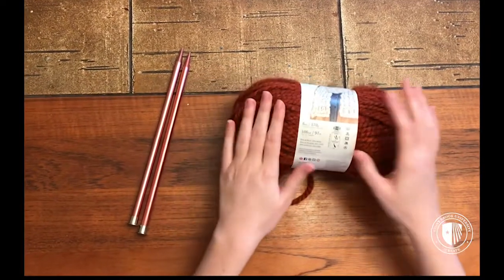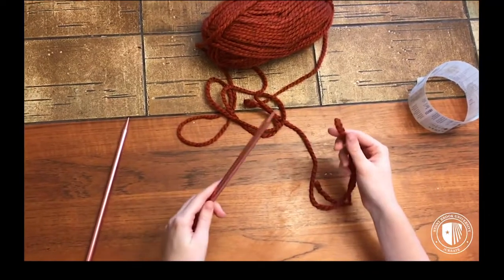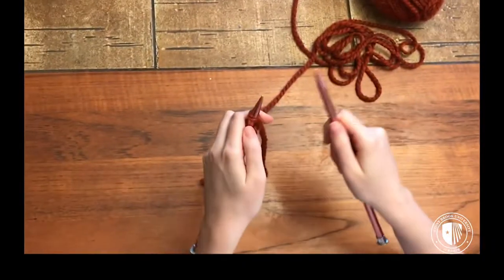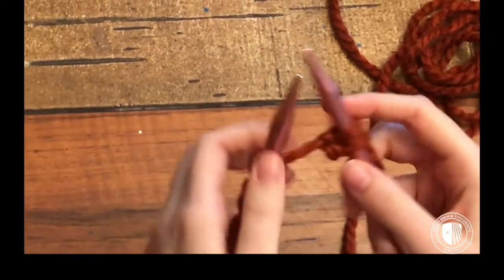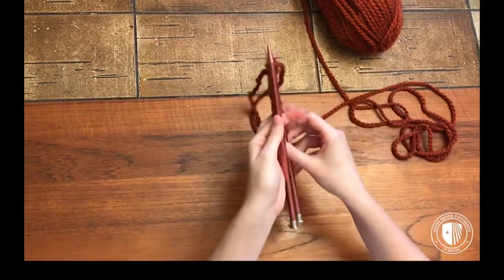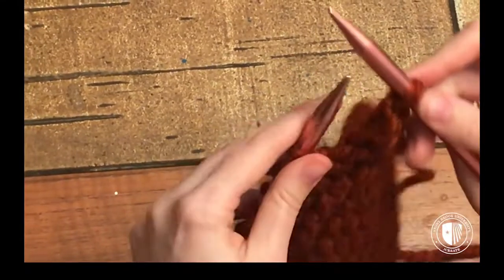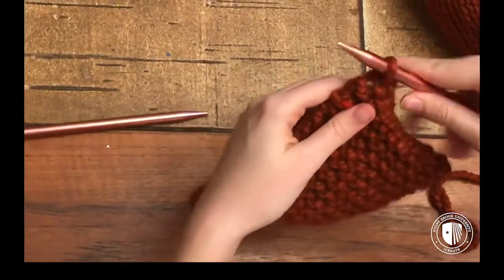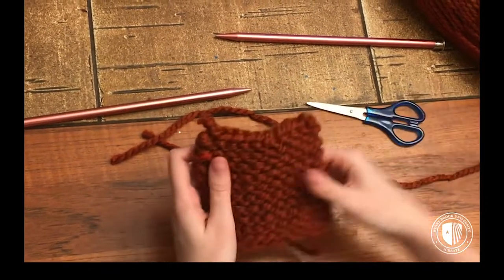Knitting with Phoebe @ iCREATE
Here you can learn how to knit with our staff Phoebe from home!

Videography by Phoebe Fornof
Graphic Design by Leyi Chen
Editing by Sascha Rosin